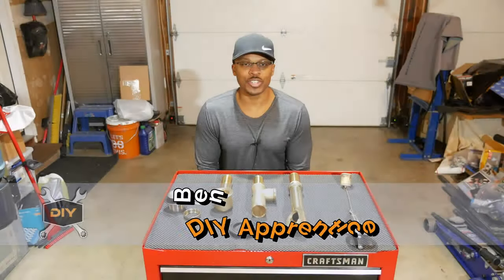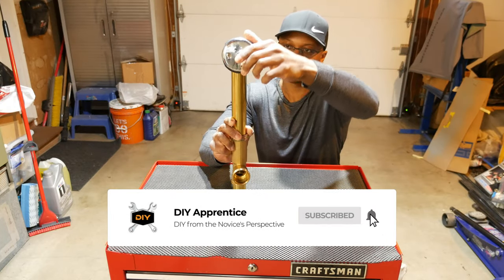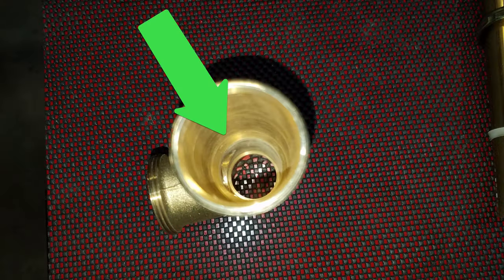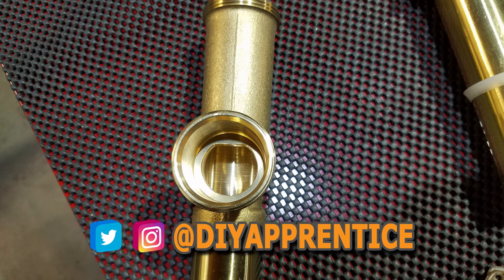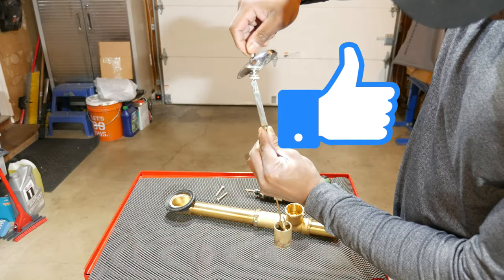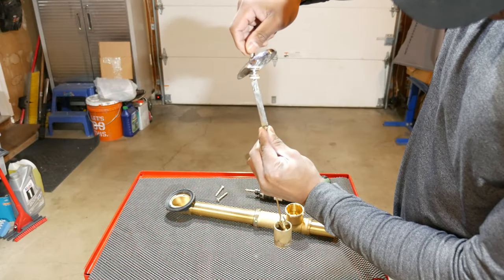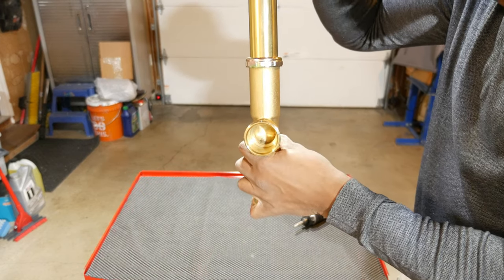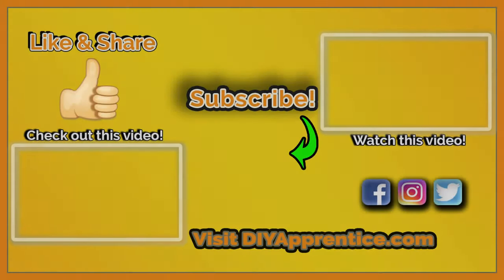Bathtub Drain Plunger Installation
In this video, I discuss installing and adjusting the bathtub drain plunger.